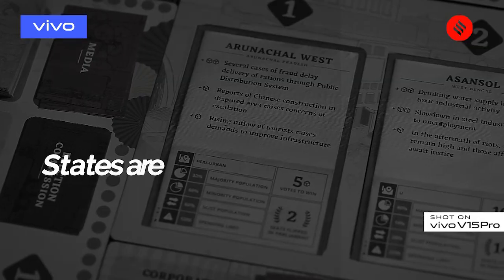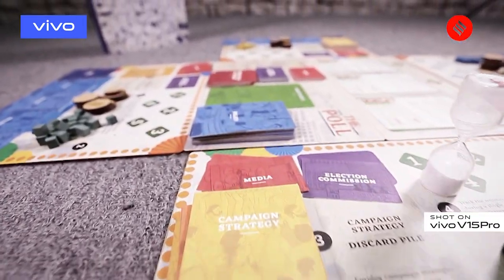Lok Sabha Election 2019: The Poll - The Great Election Game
Journalist Abeer Kapoor created 'The Poll' a game about the Indian Elections. He tells us what prompted him to create the game and the challenges that he faced.

The Indian Express Online covers all latest and trending news across India, which includes political news, mobile launches, gadgets reviews, technology updates, Entertainment News, Bollywood news, public opinions and views on daily trends.

IeMalayalam for Malayalam News Indian Express, The Indian Express Newspaper, The Indian Express, Indian express news, indian express editorial Today's Indian Express newspaper offers a comprehensive package of news, including Indian Express editorial analysis and Indian Express analysis today. This well-respected publication covers a wide range of topics in its India Express editorial and Indian Express news sections. Stay informed with the Indian Express newspaper today.